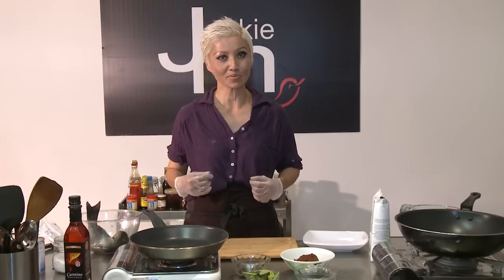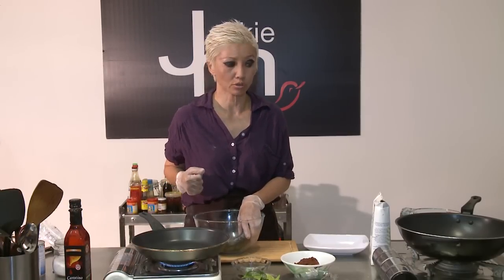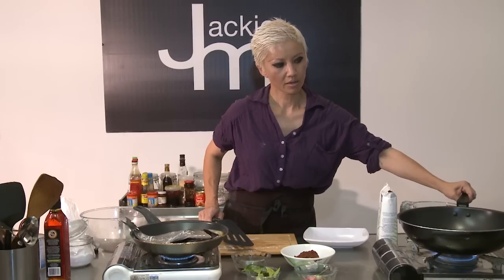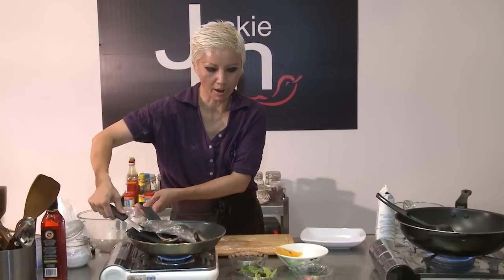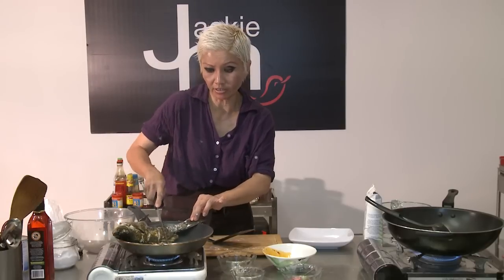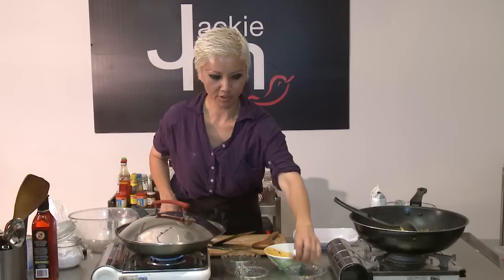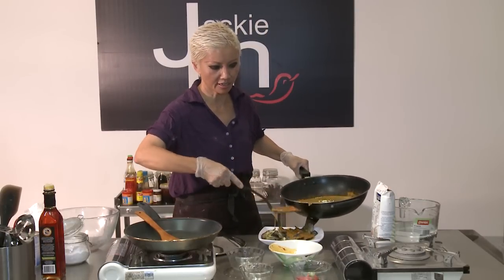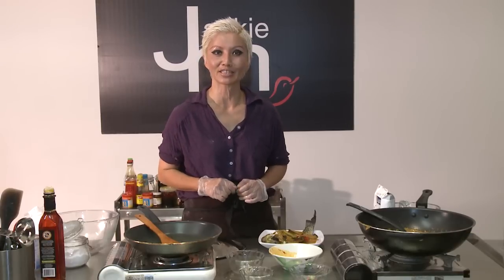Cooking Blackfish with Jackie M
Jackie M, renowned Malaysian chef has teamed up with Dave to do some regular segments throughout this years series of Fish & Hunt. This week its Blackfish Malaysian Style.